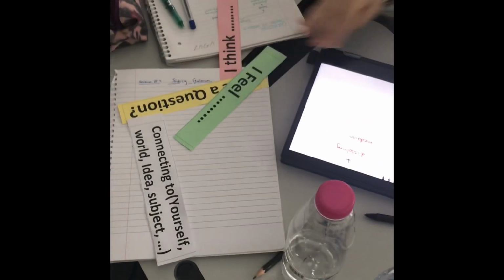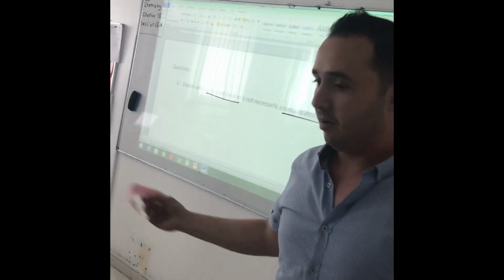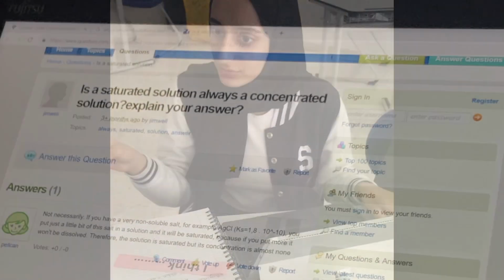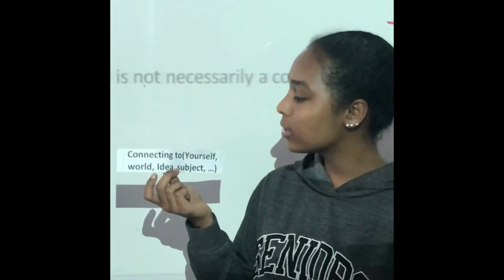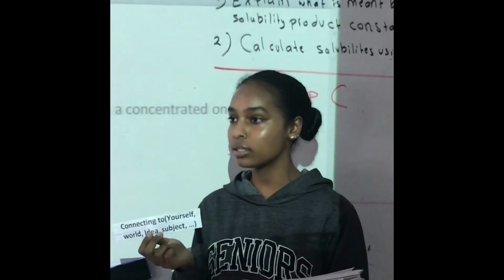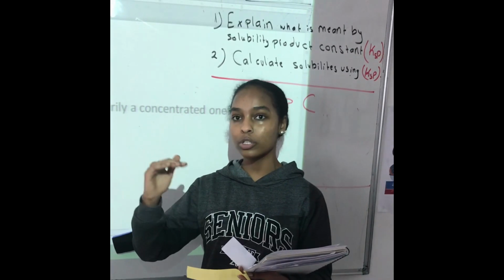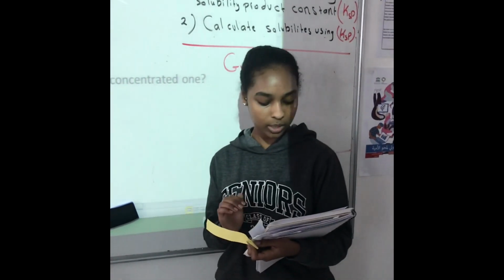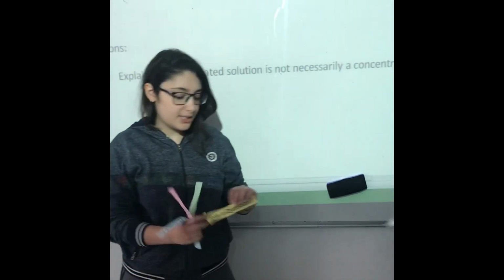Discussion game: PBL Playbook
Mr. Abdelatif Faraj - high School Chemistry teacher- applies the discussion game strategy with grade 12 students. The discussion game is one of three steps suggested by A. J. Jouliani in his wonderful book the PBL PlayBook.